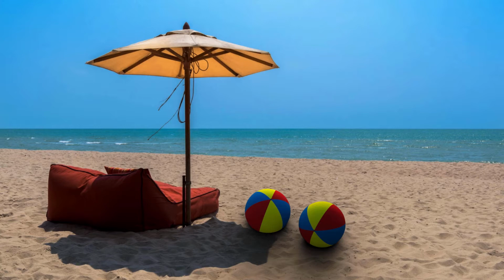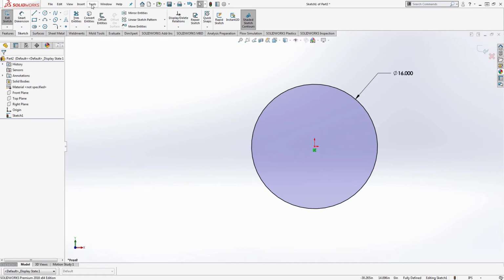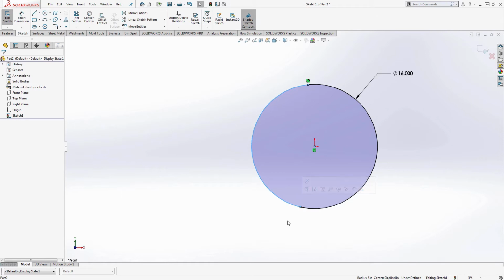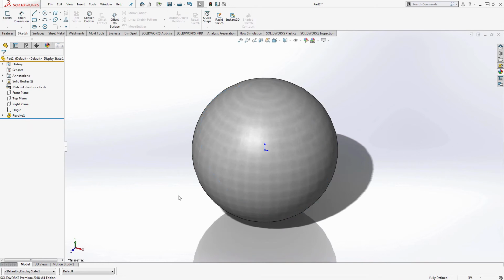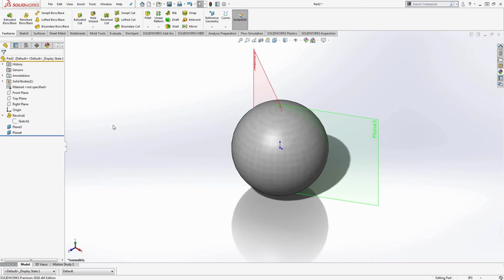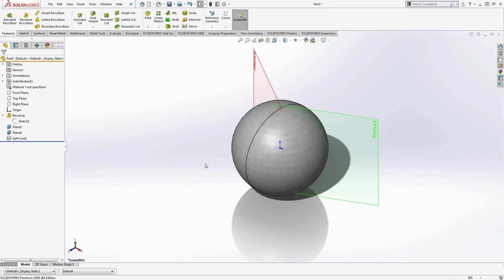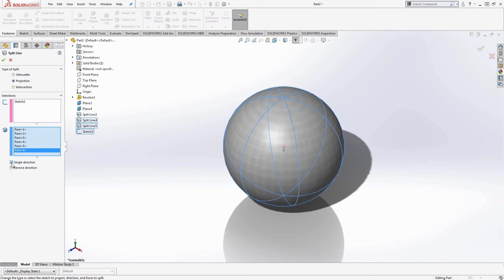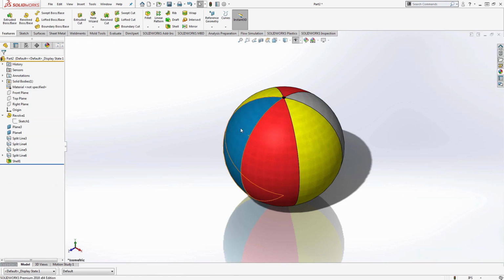SOLIDWORKS - How to Split Sketches and Faces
Learn how to create a beach ball using the split command in SOLIDWORKS.  Quick Tip presented by Charn Jivaphaiboonskdi of GoEngineer.